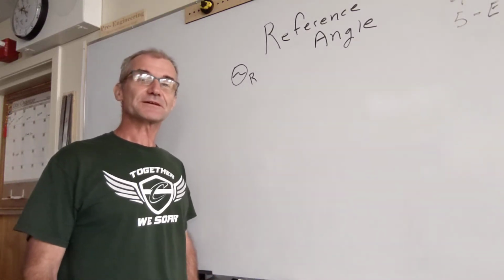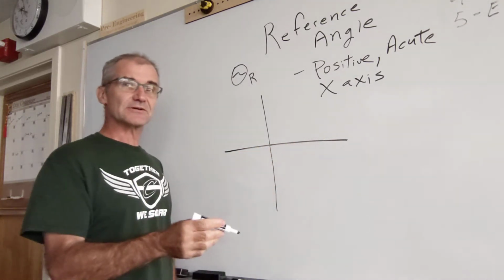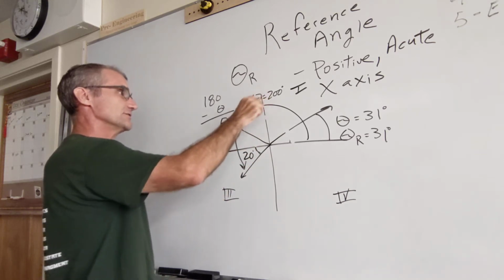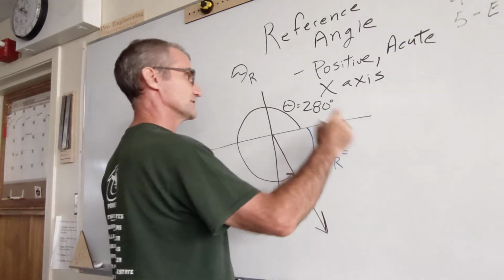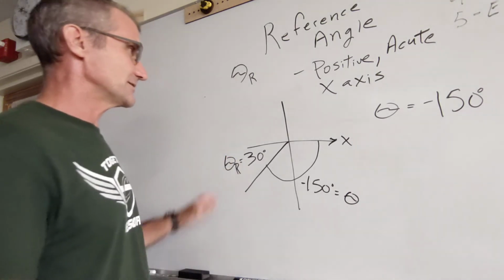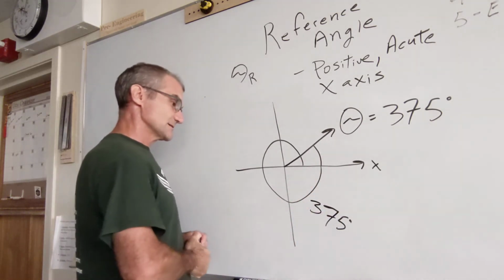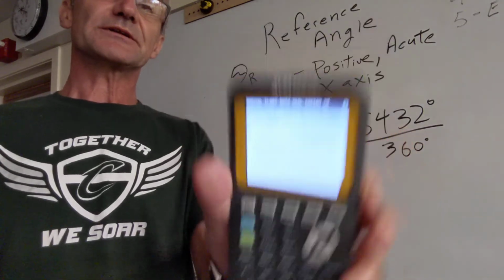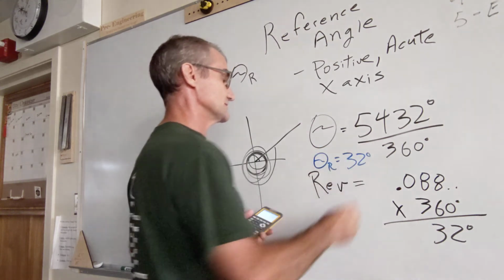How to Find a Reference Angle and Sketch the Graph, Trigonometry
I go over how to find a reference angle in trigonometry, what it is, and why it is important in any trigonometry class. draw the angle theta and find the reference angle. A reference angle is a positive, acute angle to the x axis.